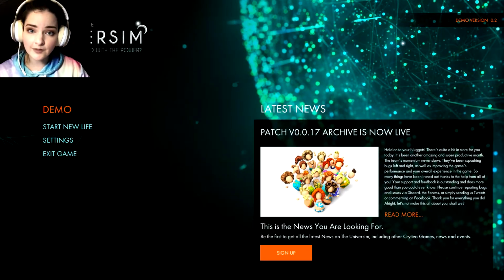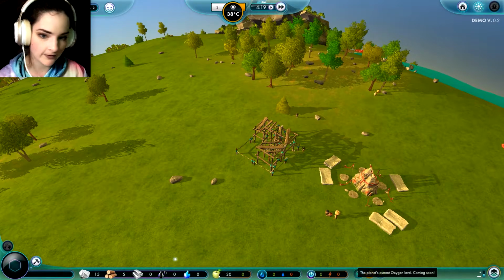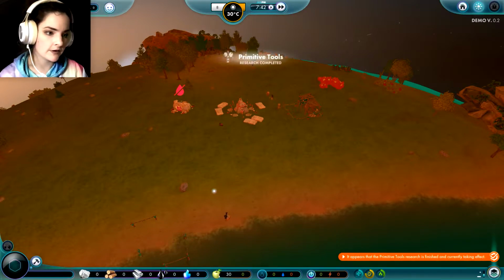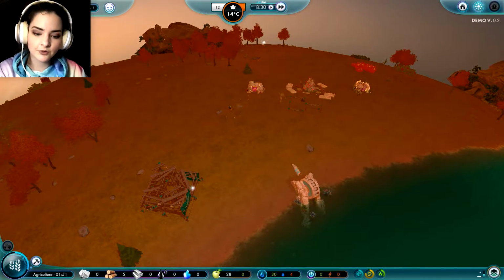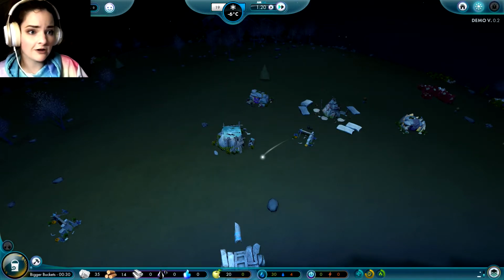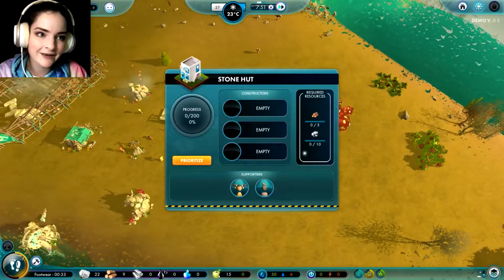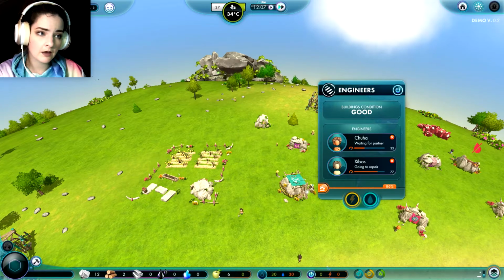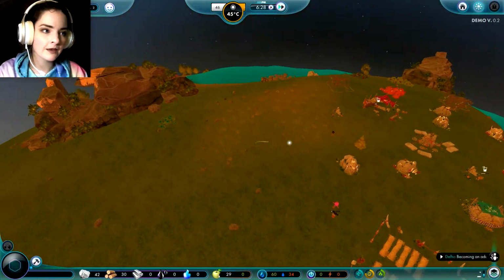God of the Nuggets!! || UNIVERSIM Gameplay Demo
Gotta love these civilization building games. This is only a demo, but I can see myself getting hooked once the full version comes out. Power to the Nugget Colony!!!

Software used:

Windows ►
OBS Studio
Bandicam
Sony Vegas Pro 13
Adobe Photoshop